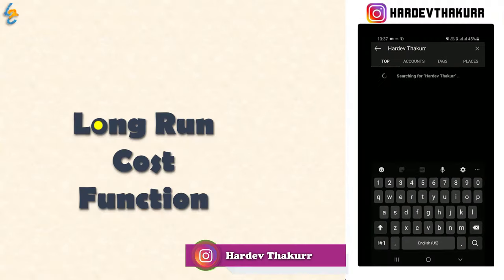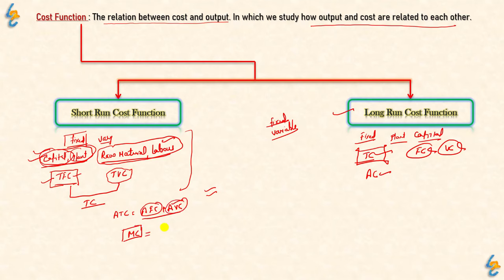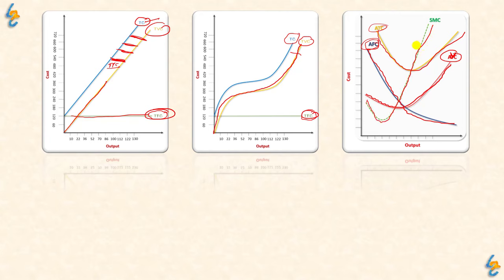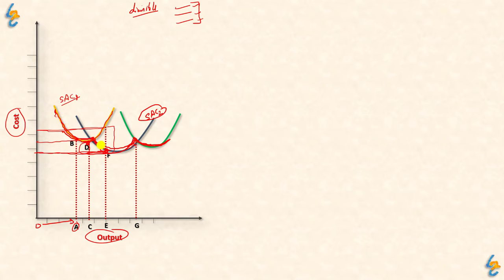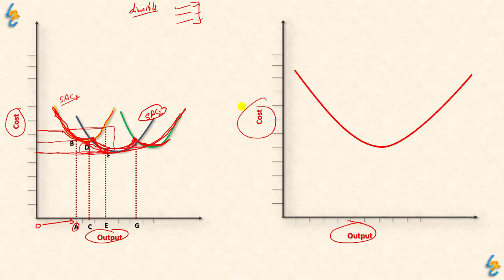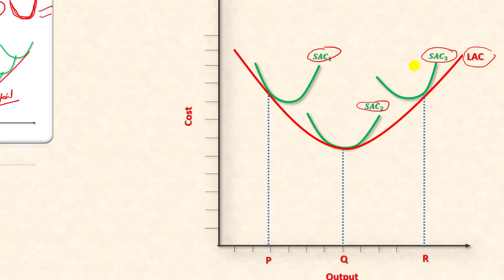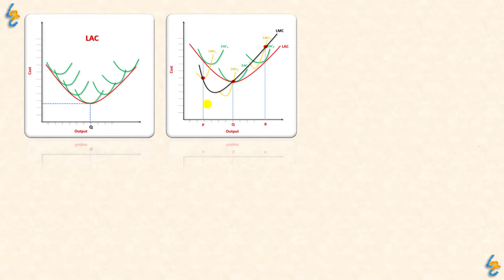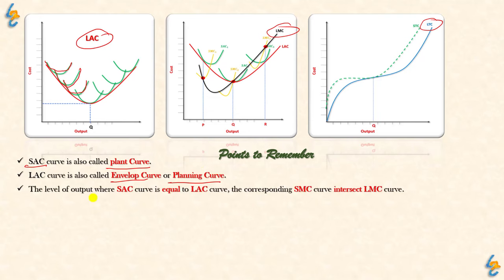#31 long-run cost curves | TC, AC, MC | by Hardev Thakur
In this video, we have talked about what is cost function and what are its type i.e. short Run and long-run cost function. We also revised our last video about short-run cost function in which we discussed about Total Cost (TC), Total Fixed cost (TFC), Total variable cost (TVC), Average total cost (ATC), Average Fixed Cost (AFC), Average Variable Cost (AVC), and MArginal cost curves (MC). after that, we talked about long-run cost curves i.e. Long Run Average cost Curve (LAC), Long Run Marginal Cost Curves (LMC), Long-Run Total Cost Curves (LTC). In the end, we discussed some important points to remember about cost curves or we can say long-run cost curves.